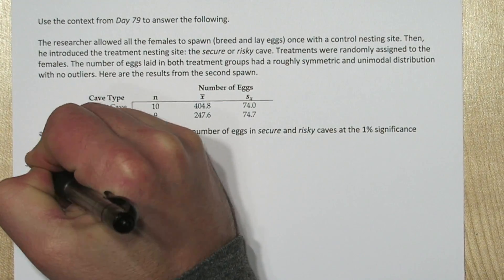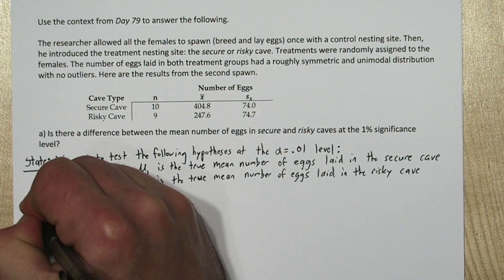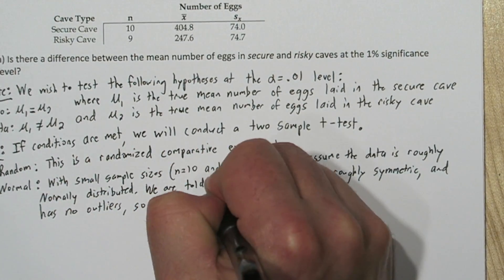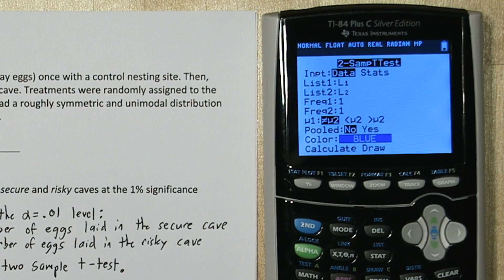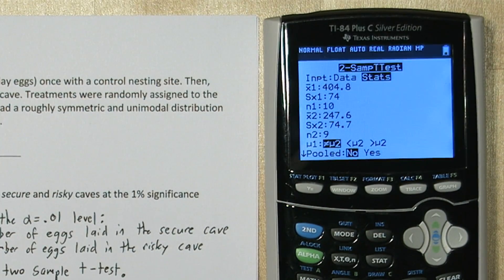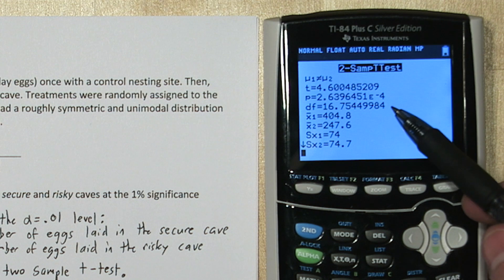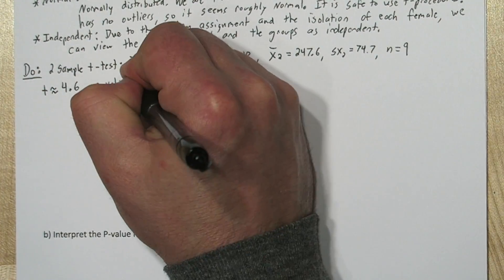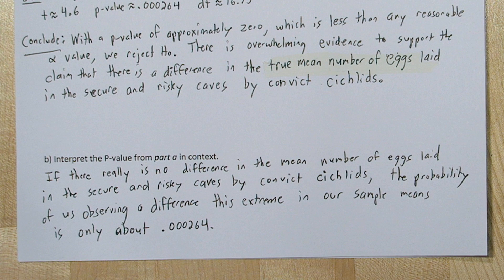2 Sample T Test for Means using 2-SampTTest TI-84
We use summary statistics (sample size, sample mean, and sample standard deviation) to test for a difference in two population means. We use the four step solving process:

State: the hypotheses, the significance level, and define any parameters

Plan: state our inference method and check the random, normal, and independent condition.

Do: write down our test statistic and p-value (we used a TI-84 Plus and the 2-SampTTest function)

Conclude: We use our p-value to conclude about our hypotheses

We also interpret the p-value in context.